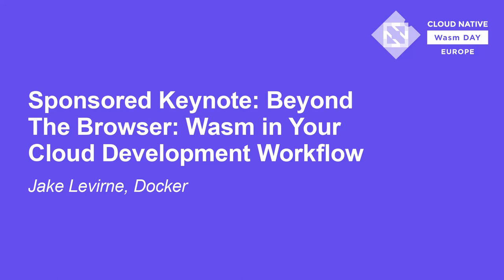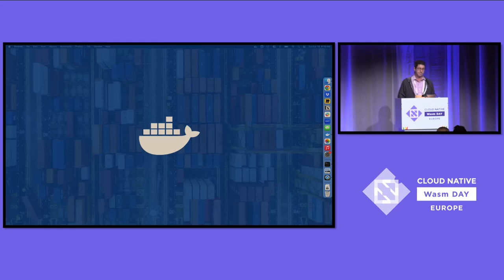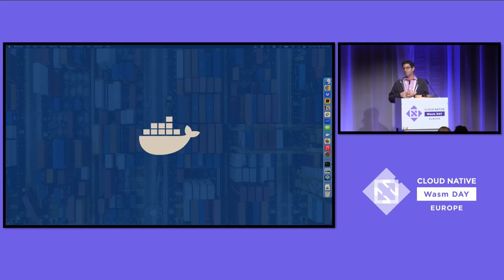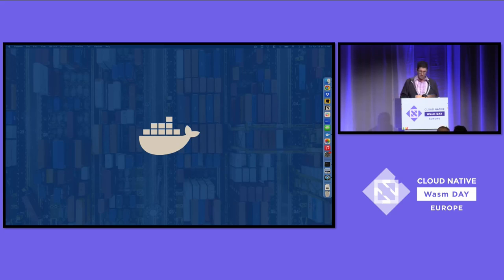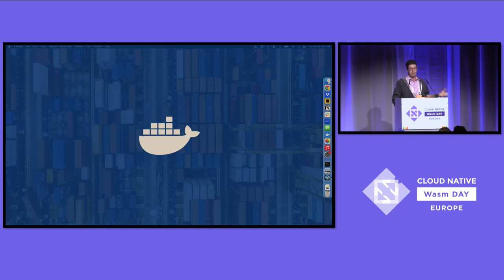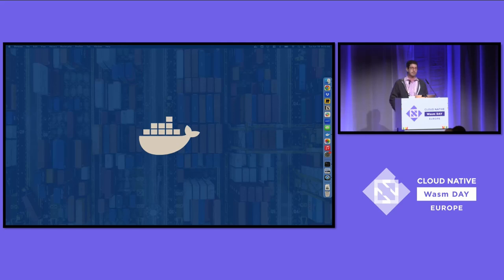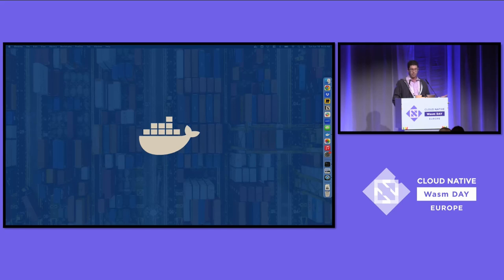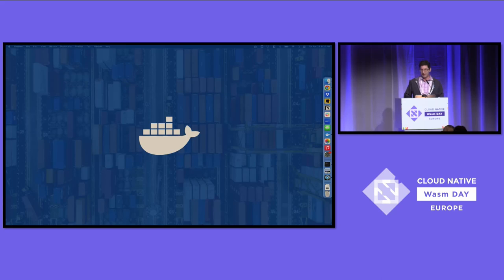Sponsored Keynote: Beyond The Browser: Wasm in Your Cloud Development Workflow- Jake Levirne, Docker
Wasm has had quite an impact in the browser world, but if you’re here you've probably also seen the 2019 Solomon Hykes tweet: "If WASM+WASI existed in 2008, we wouldn't have needed to create Docker. That's how important it is. Webassembly on the server is the future of computing." Today we know that Wasm modules have a place in every cloud development workflow, running seamlessly in the mix of distributed workloads.